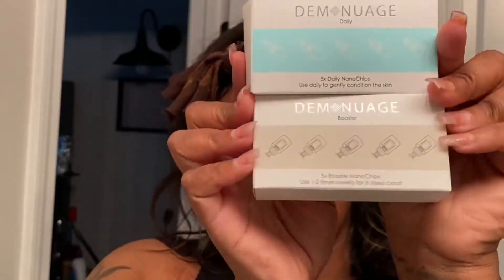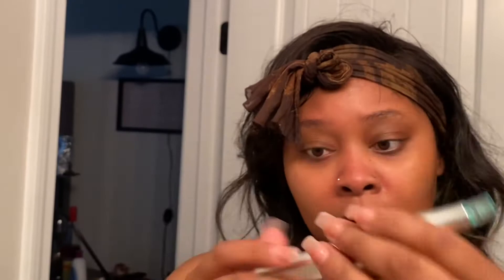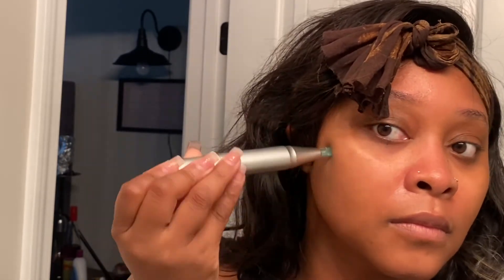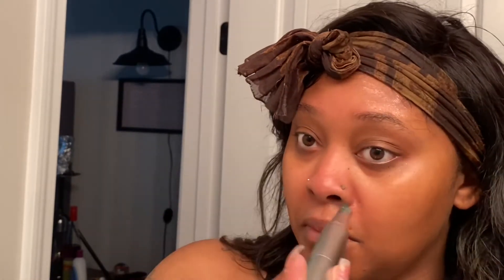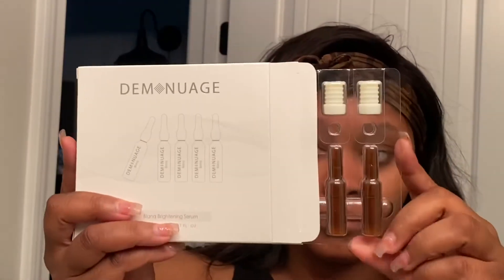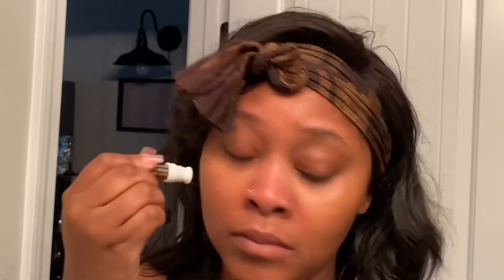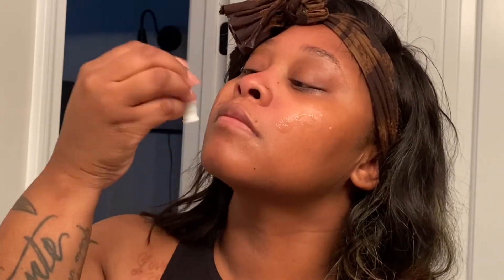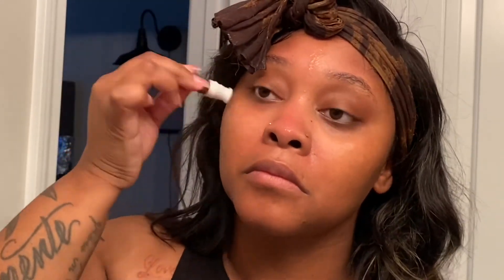Get Un-Ready With Me| Skincare Routine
► T H U M B S U P if you would rock this look! =)

Remember why your HER!
Self Love. Worth. Respect

K E E P U P W . ME:
IG && Snap Chat:

S E N D  M E G O O D I E S: